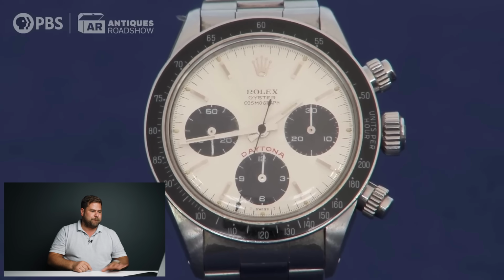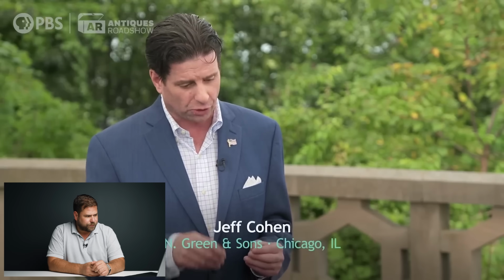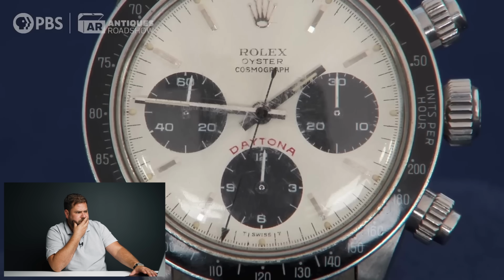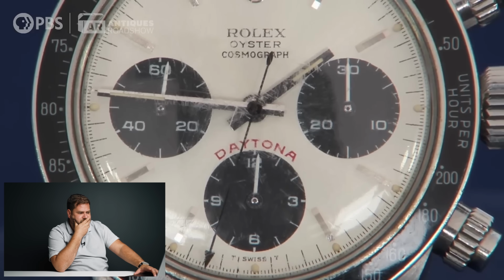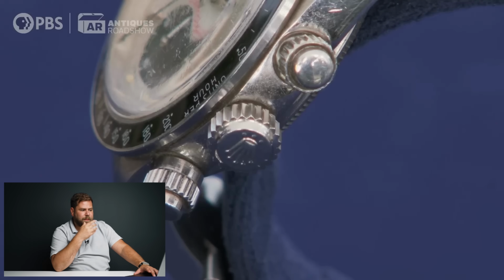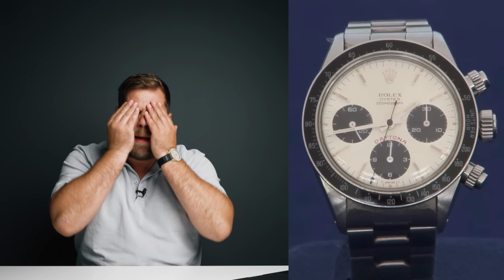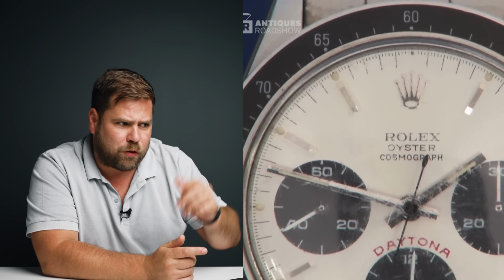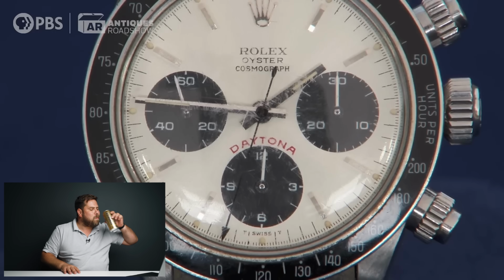Mexican Guy Finds Out Value of His ULTRA RARE Rolex!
Today I'm reacting to some Mexican dude's Vintage Rolex Daytona 😂 I f*%kin love the Antiques Roadshow tbh, I'm making more of these...

Shot & Edited by @jonny.orr